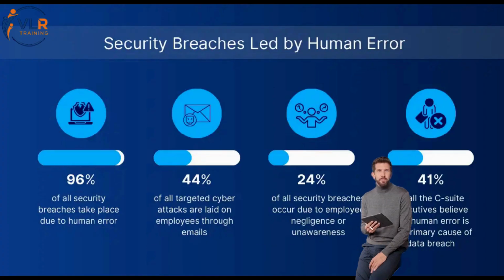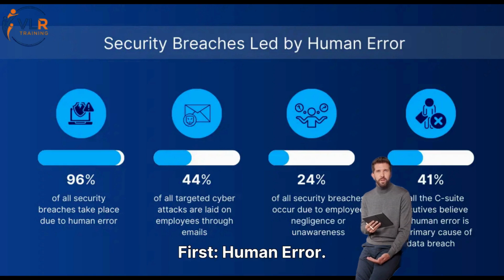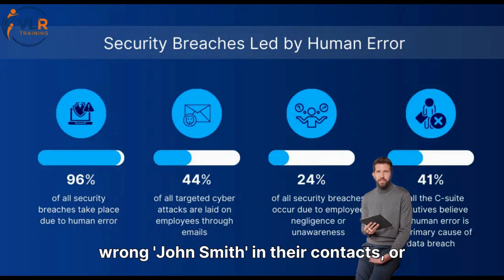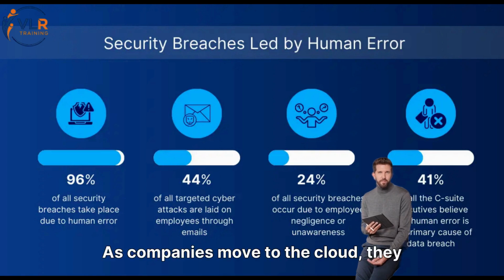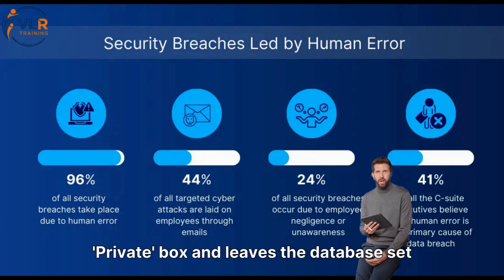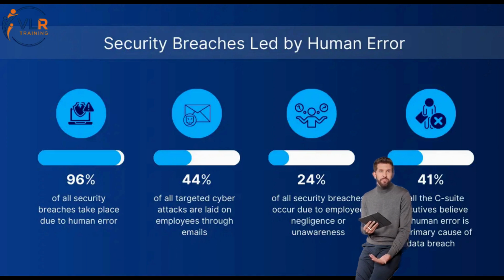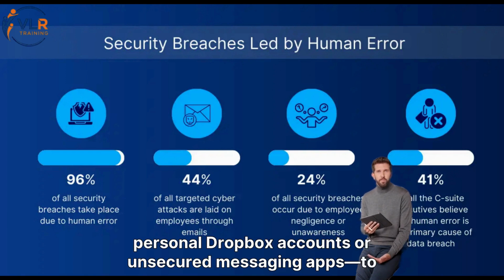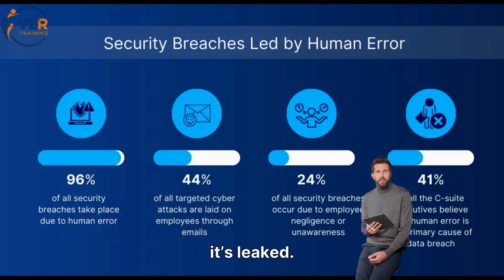What is Data leakage in Cyber Security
Most people worry about hackers breaking in, but the real danger is usually the door you left wide open. In this video, we expose how "Data Leakage" is silently destroying privacy and exactly how you can stop it before it’s too late.

Welcome to the ultimate guide on Data Leakage in Cybersecurity. Whether you’re a beginner starting your tech journey, a gamer protecting your accounts, or an expert refining your defense, understanding how data "seeps" out is critical. In this deep dive, we break down the fundamental differences between a data leak and a data breach—spoiler: one is an attack, but the other is usually an accident.